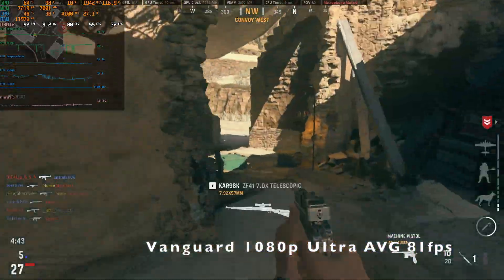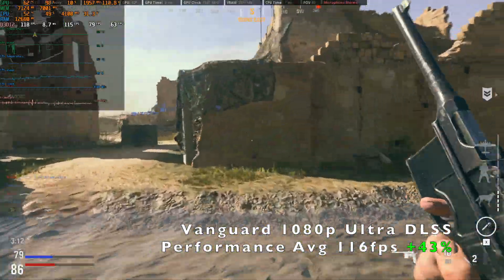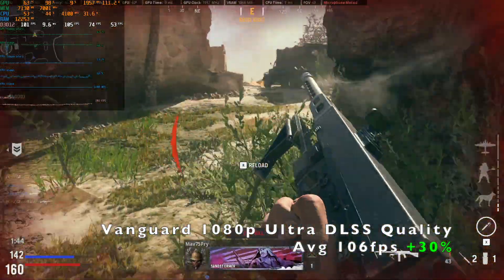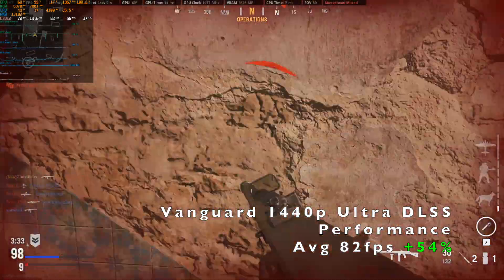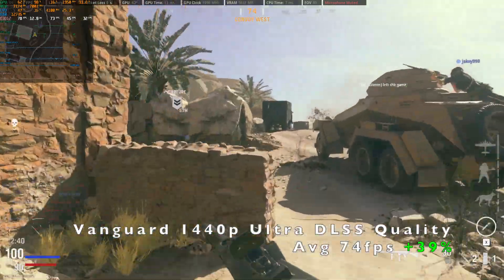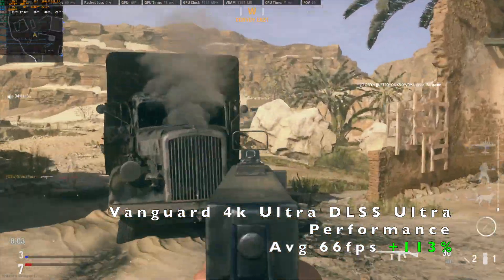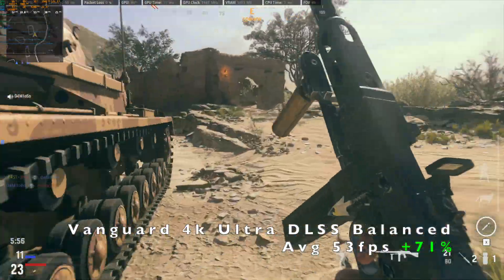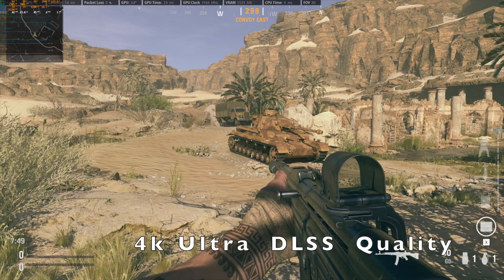Nvidia RTX3050 DLSS Performance Test - Ultra Settings - 4k, 1440p, 1080 - Call Of Duty Vanguard FPS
Testing DLSS performance with the Zotac RTX 3050 OC Twin Edge, what are the effects? Huge framerate increase? Quality impact? Future proof? Tested in 4k, 1440p and 1080p in the new Call of Duty Vanguard with ultra settings.

Zotac Twin Edge RTX 3050 OC
Maxsun 3050